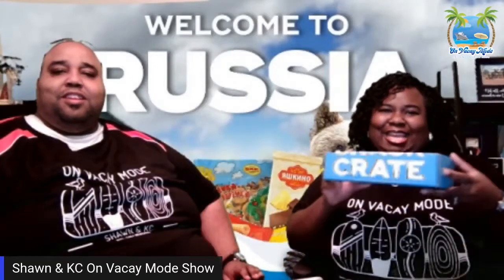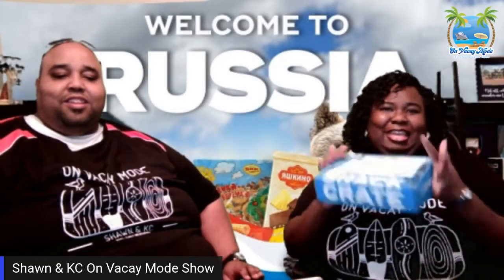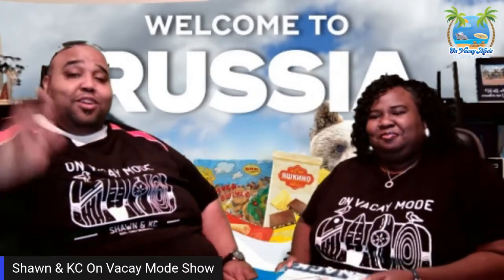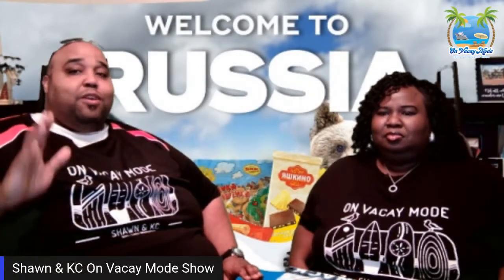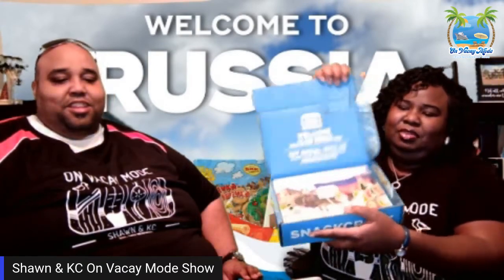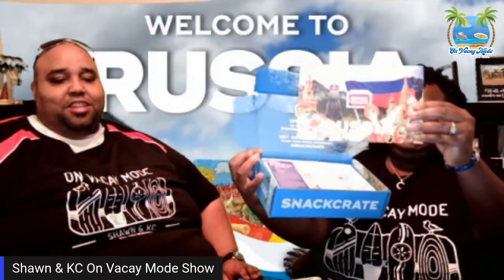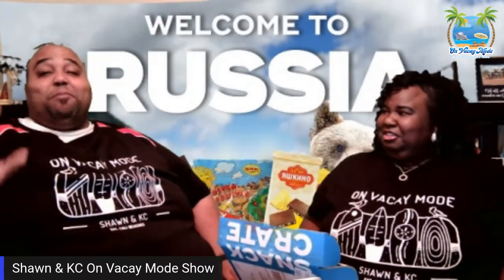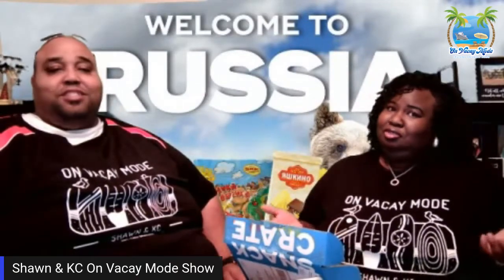Russia Snack Crate Review/ Mail Monday /Foreign Snack Taste Test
Join us on Our Vacay Mode Family group Cruise
Carnival Dream February 26,2022
Depart from Galveston Tx
Ports: Key West, Freeport Bahamas, Half Moon Cay and Nassau Bahamas
Also Every Cabin Come with a gift to the Room and $75 on Board Credit
 Cabins Limited

*Send Mail or Gift To:

Shawn & KC On Vacay Mode
Missouri City Texas 77489

Our Recommendation Travel Equipment Below:

ACTION TRAVEL CAM
1) Gopro Hero 7 Black
2) AKASO V50 Pro Native
Click Link ://amzn.to/2BPnqoz
3) Dji Osmo Pocket

Travel  Cameras
1) Canon DSLR Camera
2) Sony ZV-1 Camera

1) DJI Gimbal

Travel Luggage
1)  3 Piece Luggage Set,
2) 3 Piece Carroll Luggage Set

Luggage Cruise Tags
1)Cruise Luggage Tags Etag Holders 4 Pack - Clear

Rum Runners
1) Rum Runners Drink Kit

Travel Drone
1) Mavric Mini Drone

Studio Mics
1) Silver Yeti Mics
2) Blue Yeti

Facebook Page – Shawn KC On (Vacay Mode)